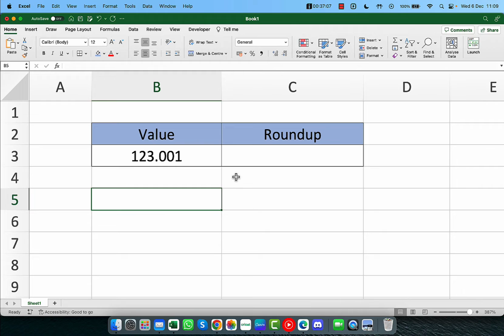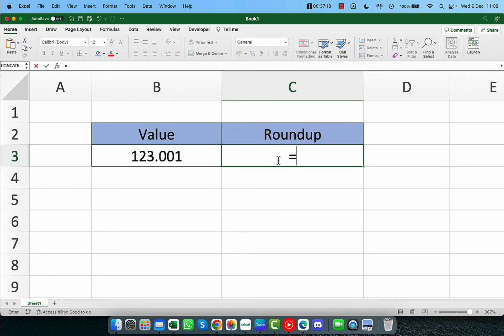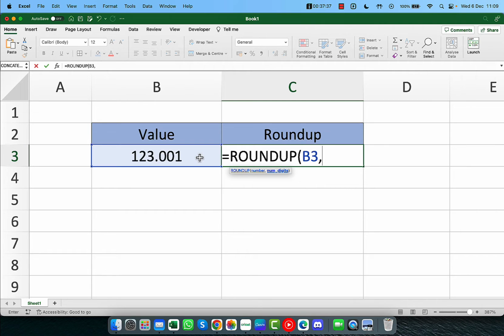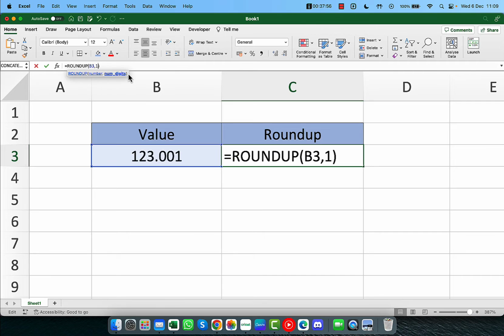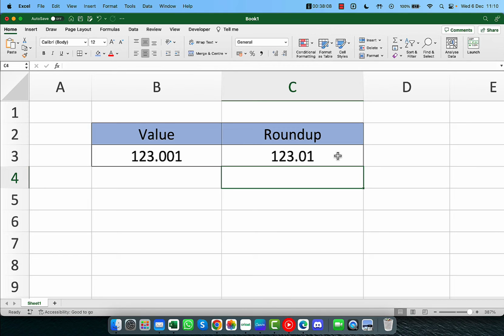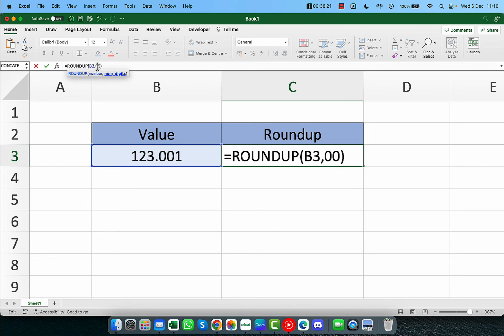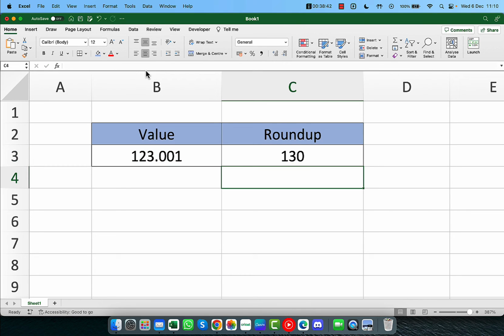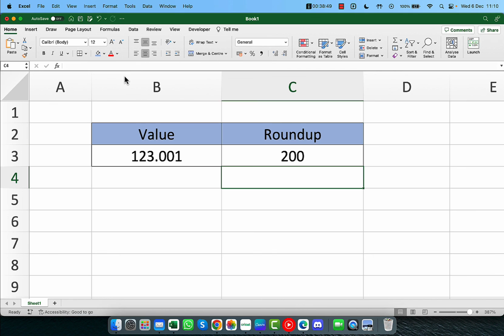How To Round Up In Excel!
Learn how to utilize the powerful ROUNDUP function in Excel with this comprehensive tutorial! In this video, we'll walk you through the step-by-step process of using the ROUNDUP function to round numbers up to a specified number of decimal places. Whether you're a beginner or looking to enhance your Excel skills, this guide will help you understand and master the ROUNDUP function, allowing you to manipulate data accurately and efficiently. Watch now and level up your Excel proficiency!